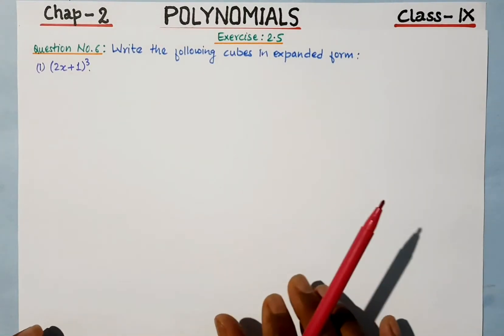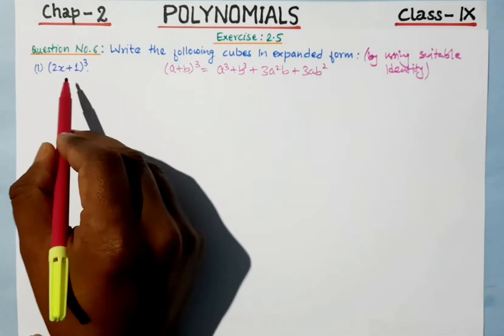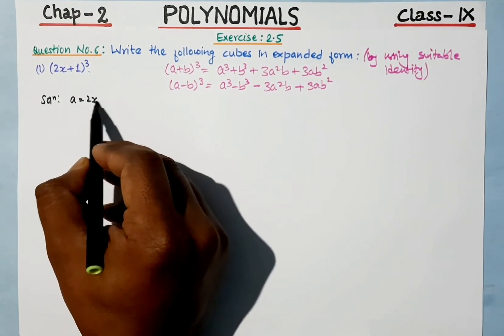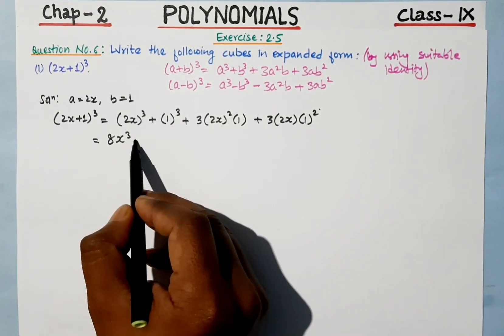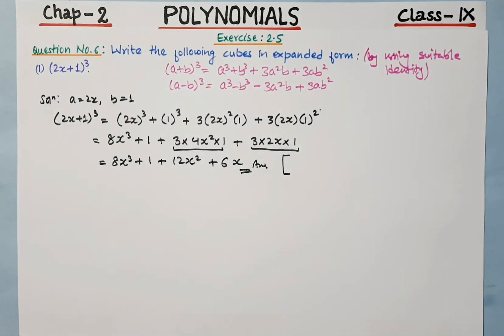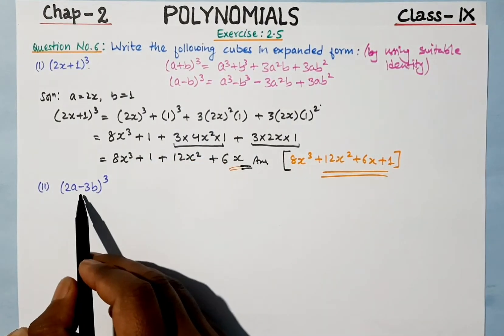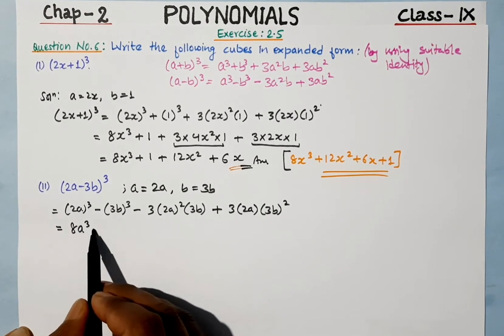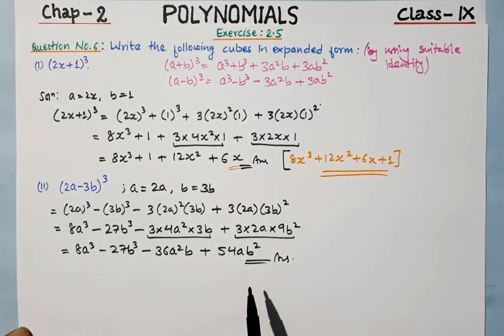Class-9; Chapter-2: Polynomials; Exercise:2.5, Question No.6, (CBSE) Part-23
This is the 23rd part in the series Class 9, Chapter 2, Polynomials (CBSE) by our math class. In this video you will learn to solve Question No.6 from the Exercise:2.5 of NCERT book.